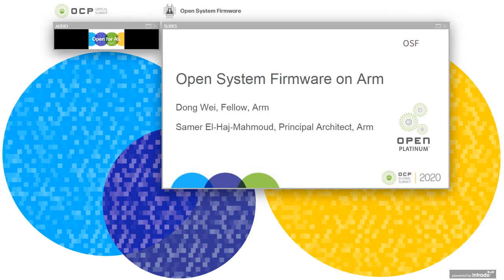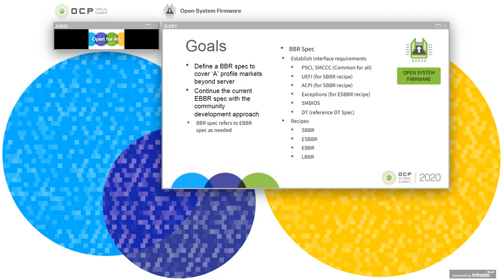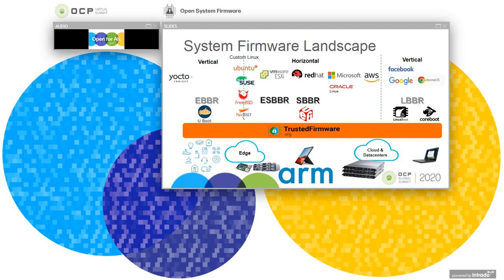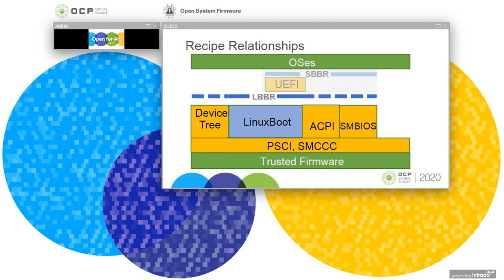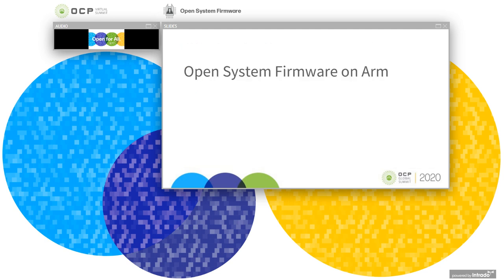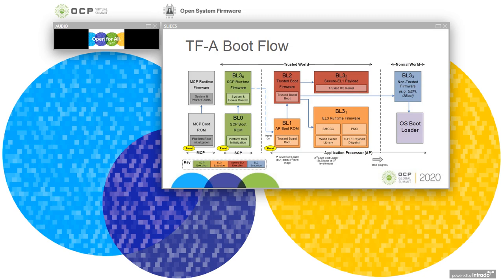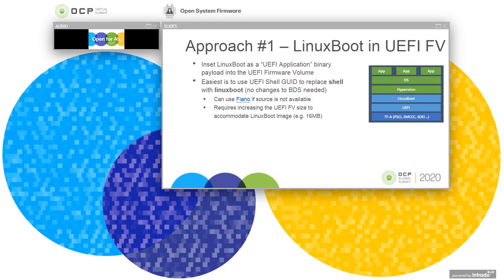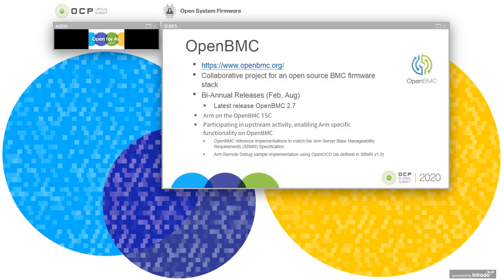OCP Virtual Summit 2020: Open System Firmware on Arm